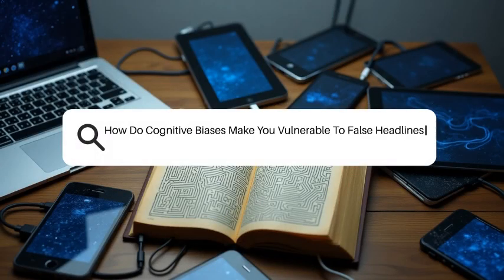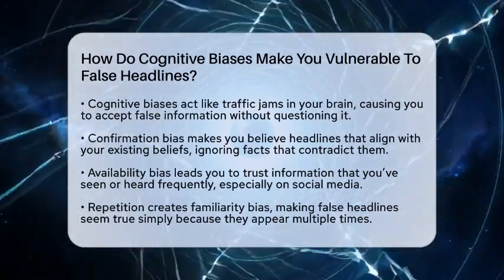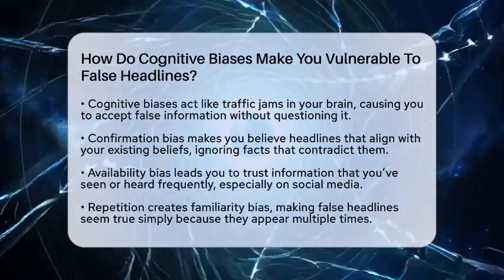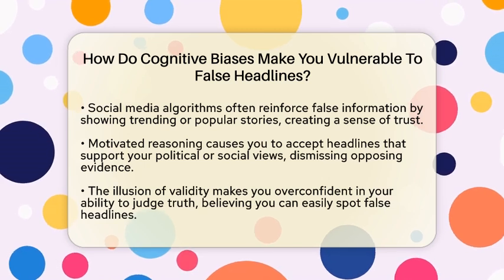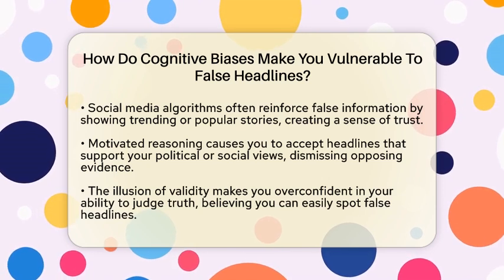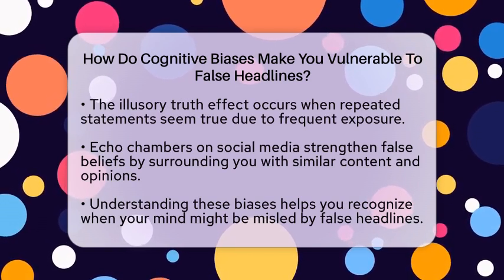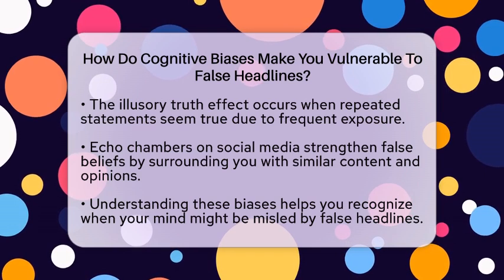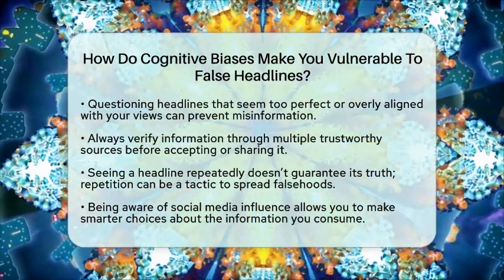How Do Cognitive Biases Make You Vulnerable To False Headlines? - Media Literacy For Everyone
How Do Cognitive Biases Make You Vulnerable To False Headlines? Are you aware of how your mind can be influenced by different mental shortcuts and tendencies that make you more susceptible to false headlines? In this video, we’ll explore how cognitive biases affect the way you process information and why you might believe misinformation without realizing it. We’ll explain how certain mental patterns, like confirmation bias, availability bias, and motivated reasoning, cause your brain to accept false stories more easily. You’ll learn how repeated exposure and social media algorithms can create echo chambers that reinforce misleading beliefs.

We’ll also discuss the impact of familiarity bias, the illusion of validity, and the illusory truth effect, showing how these tendencies make false headlines seem more credible over time. Understanding these biases is essential in today’s digital age, where misinformation spreads rapidly across social platforms. This knowledge can help you recognize when your thinking might be influenced and encourage you to question the information you encounter daily.

By being aware of how your mind works, you can develop better habits for verifying sources, avoiding the trap of false narratives, and making smarter choices about what to believe and share. Join us to learn practical tips for protecting yourself from misinformation and becoming a more critical consumer of news.

🔗H

About Us: Welcome to Media Literacy For Everyone, where we focus on empowering individuals with essential skills in media literacy. Our channel covers a range of important topics including fake news, news bias, misinformation, and identifying credible sources. We provide tips on how to spot fake news, analyze news sources, evaluate media influence, and understand propaganda. Join us in building a foundation of media awareness and critical thinking that is crucial in today’s digital landscape.